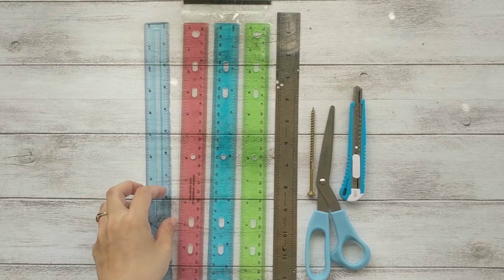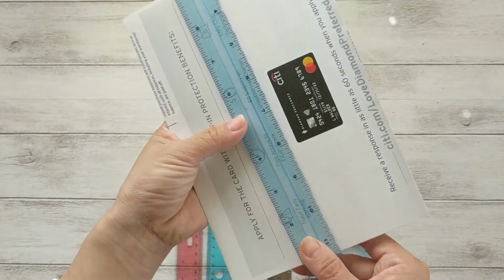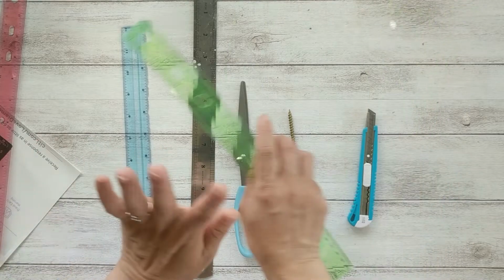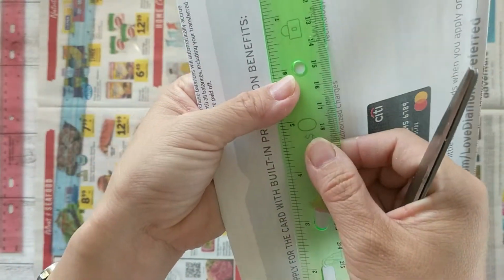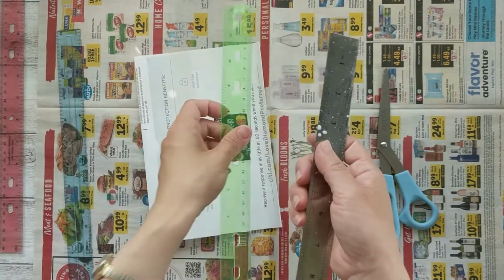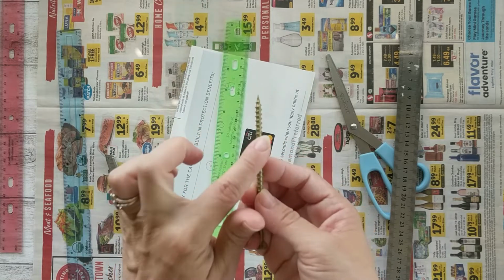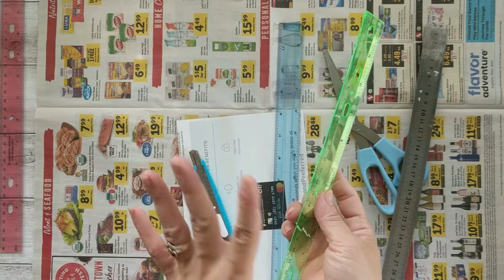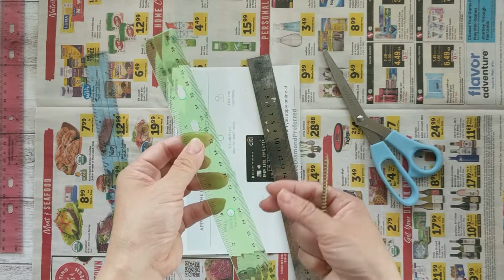DIY Deckle Edge Ruler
Let's make our own deckle edge ruler using a plastic ruler. I tried couple methods and I found one that's the fastest and easiest - metal fence. It's not hard to make it. I believe you can also do it.

Sherls